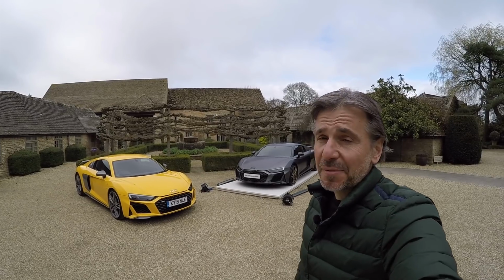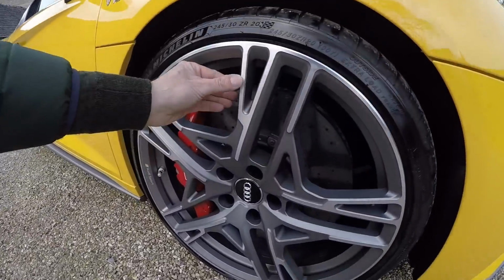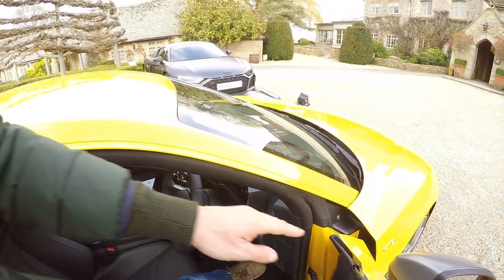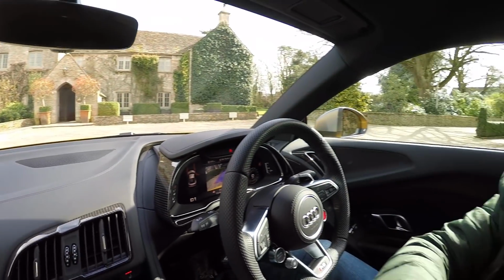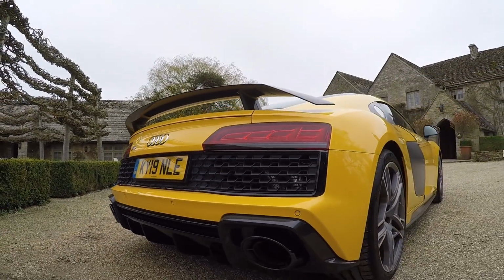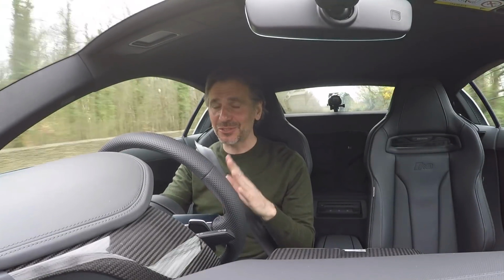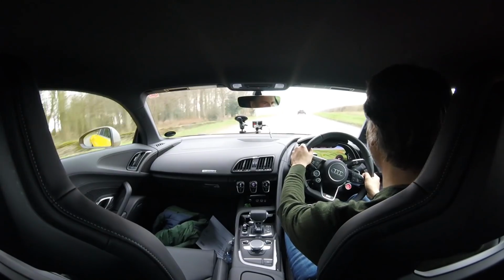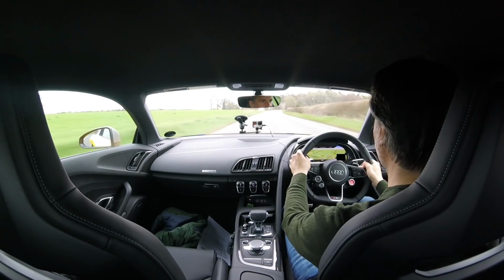NEW 2019 AUDI R8 - STILL THE BEST DAILY SUPERCAR?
Produced in association with Meta Trak stolen vehicle tracking systems (more info below)

Thanks to Audi UK for inviting me to the new 2019 R8 media event which was held at Calcot Manor, near Tetbury.

In early September 2018, I'd been invited on the new Audi A6 Avant launch which took place near the factory in Germany.  This was a double header trip as it also included a tour of the nearby R8 factory and a very early preview of the new R8, a heavily facelifted version of the second generation that came out in 2015.

So it was really cool to be invited to this UK media event and be able to actually drive the car.  This was even more important because at the international media event at Ascari circuit in southern Spain, the drives were restricted to the track so these were the first road tests and for a car like an R8, arguably much more relevant for the typical owner.

I've had a VW Group approved Meta Trak stolen vehicle tracking device fitted to my Audi R8.
If you want one fitted to yours (or any vehicle) find out more via the Meta Trak website

The intro/outro music is One Trick Pony by OTE ft. Steve Ellis